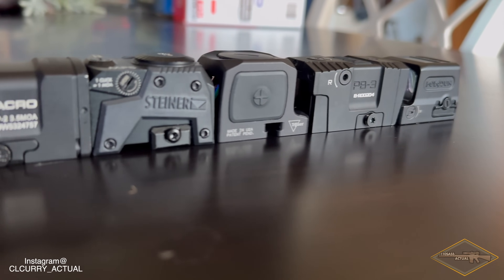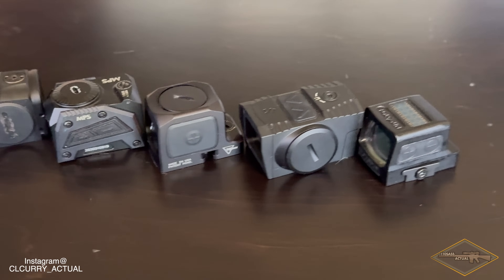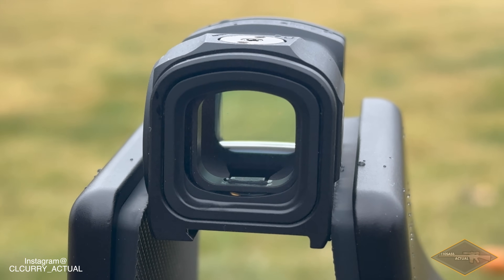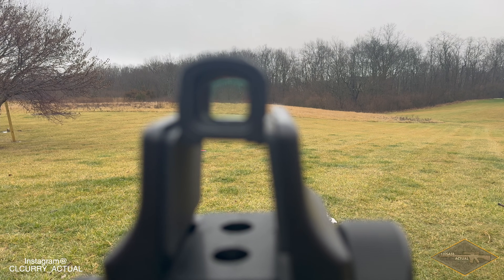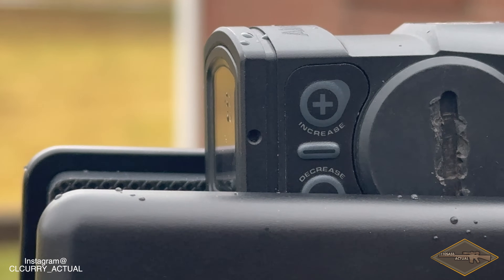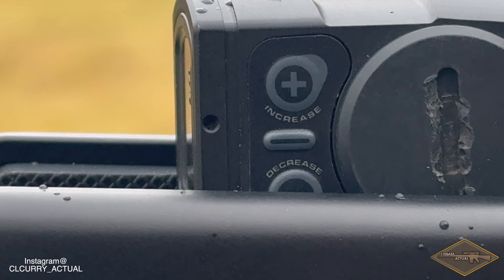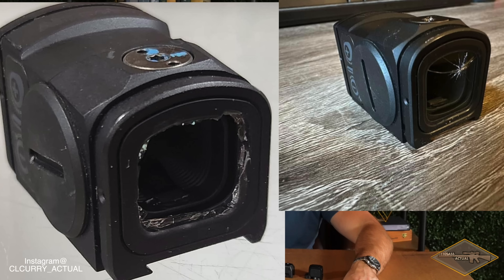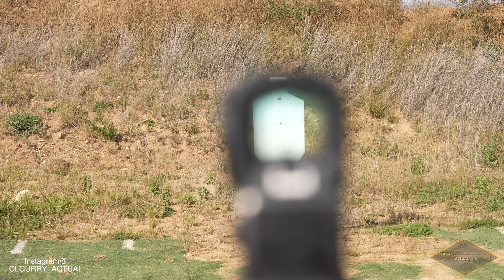Aimpoint P2 - Trash or Gas? - Close Emitter Pistol Red Dot Battle Royale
Closed Emitter Battle Royale. We've gathered the best of the best in closed emitter red dot pistol sights. we have the Tijicon RCR the Steiner ops, aimpoint acro p2 Holosun 509t lead and steel pb-3 and Cyclee Bear. this feature is  the Aimpoint ACRO P2 closed emitter optic. we are going to test for durability, reliability sight picture reticle and more. mud dirt water and more

paired with the night hawk trs commander 2011 9mm handgun, its quite impressive. utilizing the original RMR footprint, all of your old plates and mounts will continue to work on this! which optic for a pistol is the best? we will decide here. we used a Glock 17 Glock 47 Glock 19 and nighthawk 2011 double stack 1911. which rifle, pcc carbine smg or pistol would you put it on? sig sauer p320 p365 p220 taurus canik hi point smith and Wesson staccato colt fn CZ BCM SOLGW LMT KAC knights armament Radian LWRC m1 ar15 ar10 best pistol best pistol dot best rifle garand thumb
administrative results hickok45 Paul Harrell demolition ranch Brandon herra 9 hole gun thots